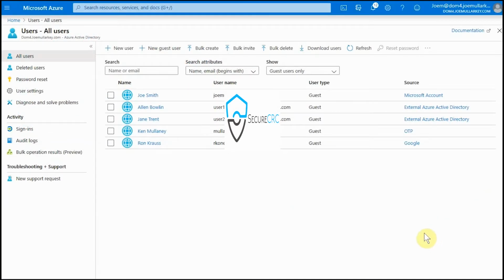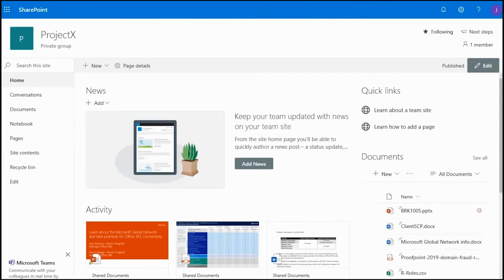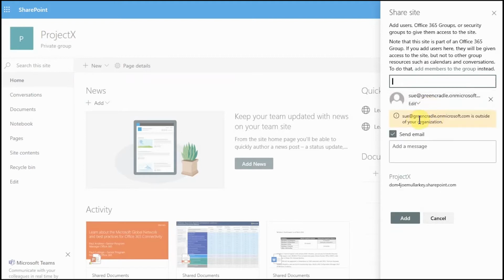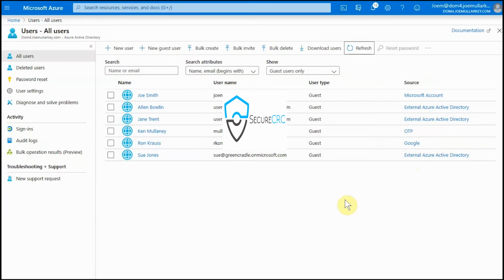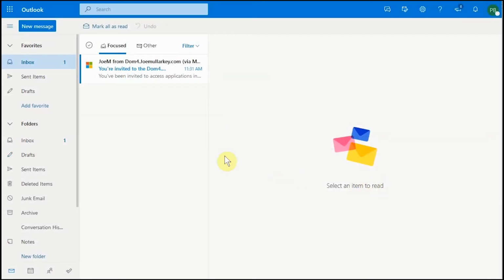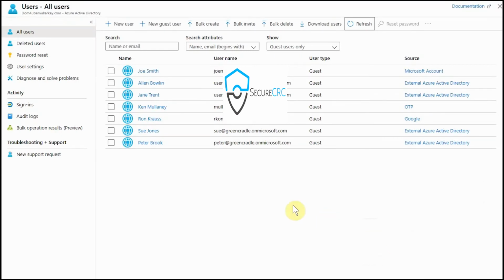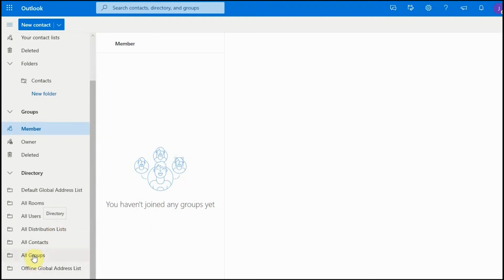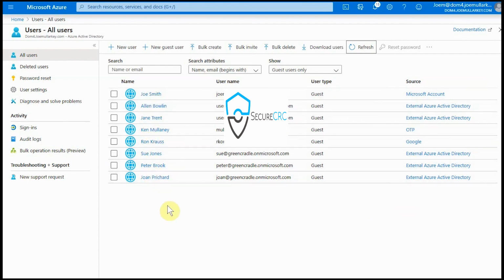Azure Guest Access Demo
In this demo, I'll show how to give simple guest access to a SharePoint online site. We'll look at a couple methods, both old and new.

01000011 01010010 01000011